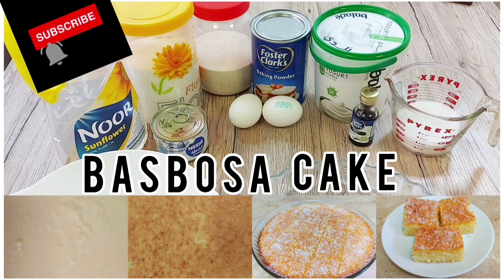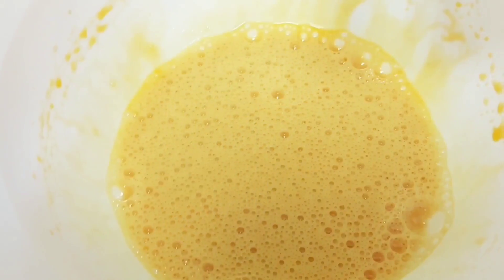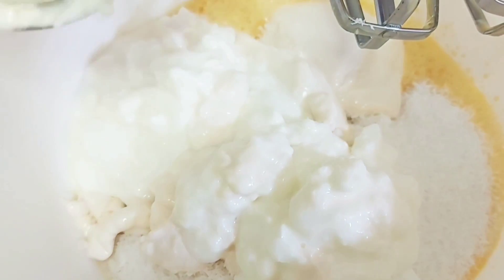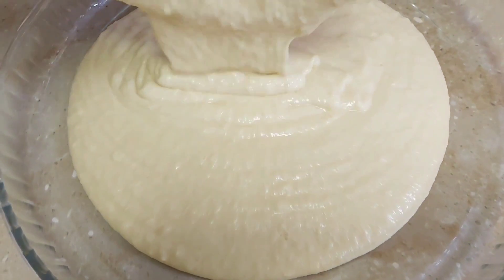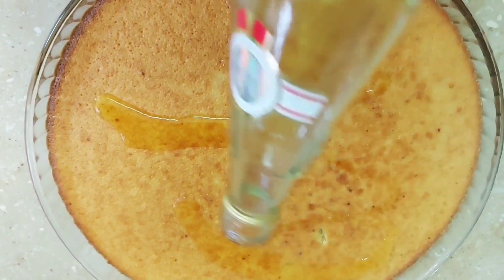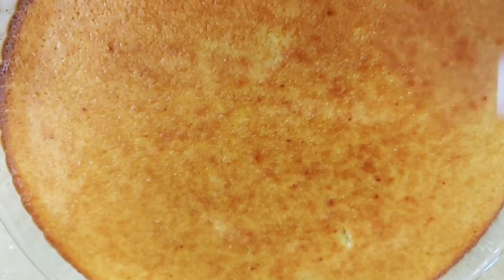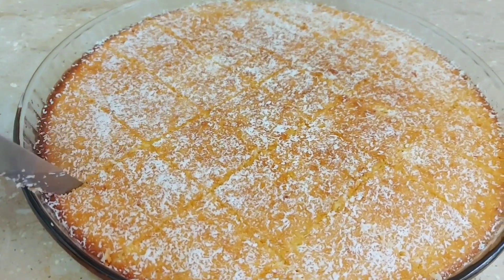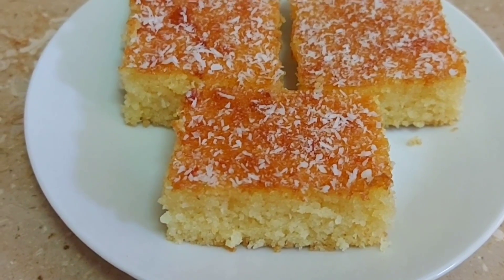Basbosa Cake (Semolina Cake) # Easy, soft and Tasty#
BASBOSA CAKE @THEFOODCLINIQUE

INGREDIENTS
2 eggs
1tsp vanilla
whisky eggs with vanilla
Then add,
½cup sugar
1cup semolina
½cup coconut powder
1tsp baking powder
1can Nestle cream
1 can yogurt
½cup oil
Mix all the above very well to form  batter
Transfer the batter to a greased Pyrex
Bake in preheated oven for 30-40minutes at 180°C
spread sugar syrup all over the cake and sprinkle some coconut powder
Allow the cake to cool
Enjoy your cake as much as you want